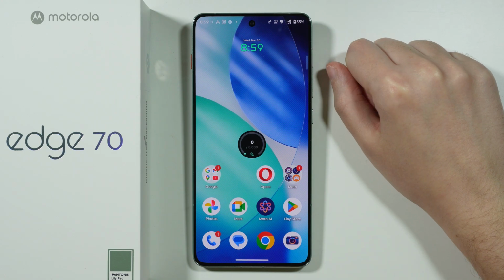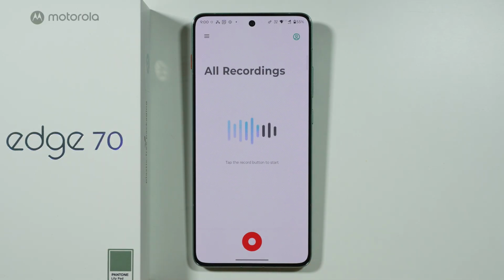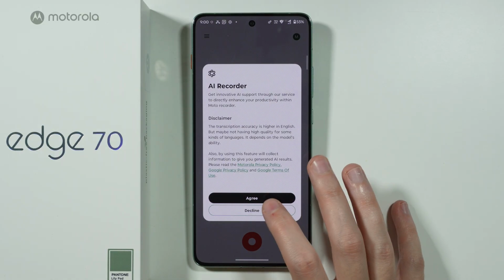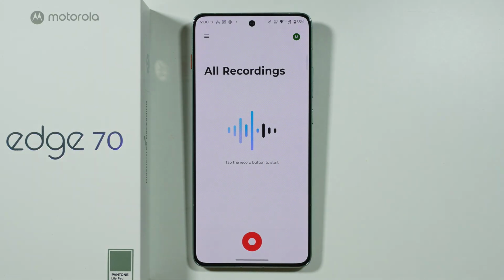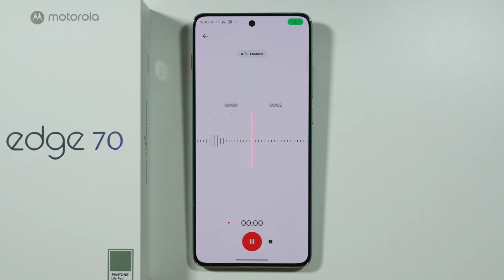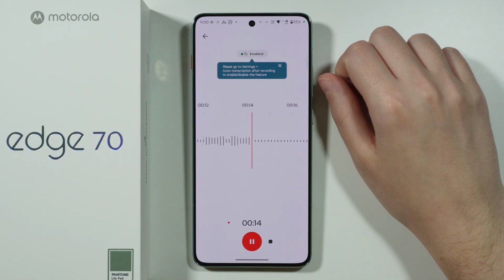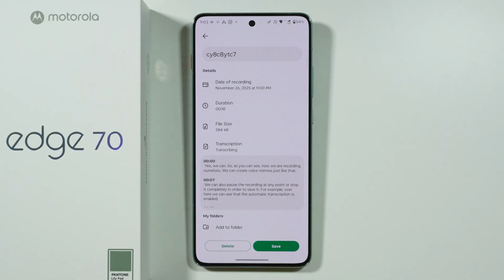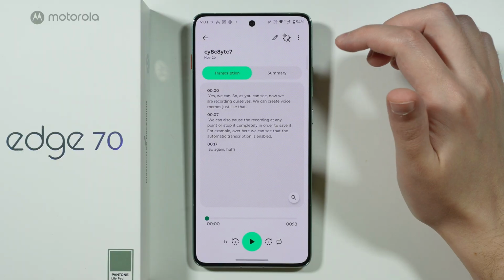Motorola Edge 70: How to Record Sounds (Find Voice Recorder) - Create Voice Memos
In this video, I'll show you how to find and use the built-in voice recorder application on the Motorola Edge 70. This setting lets you easily create voice memos, record conversations, or capture important sounds instantly. Follow these steps in this quick Motorola Edge 70 tutorial to learn how to access the voice recorder and save your audio files.